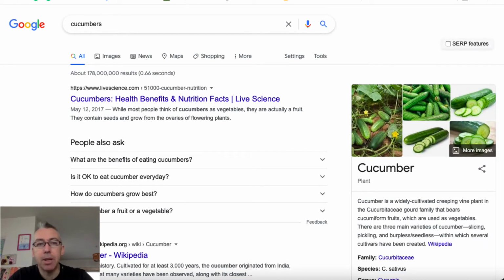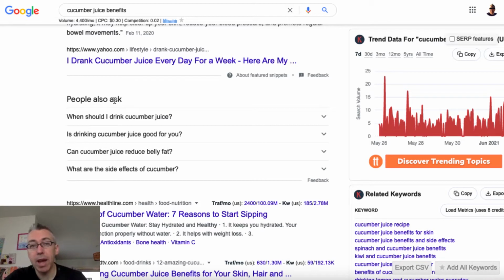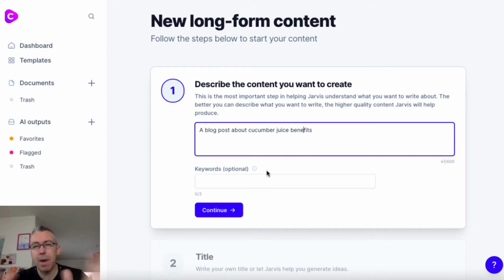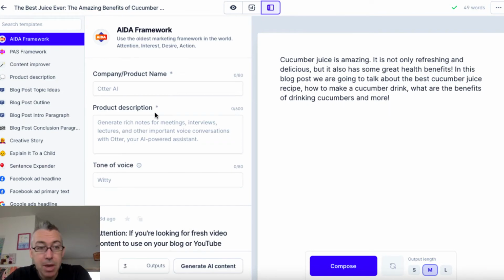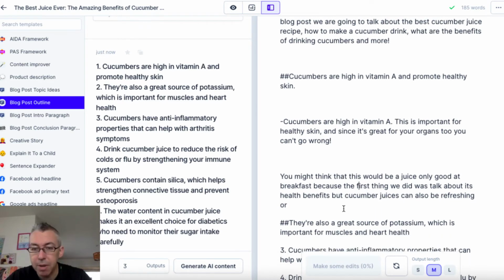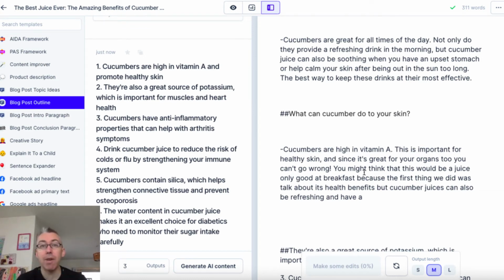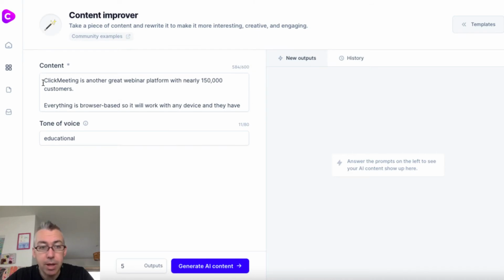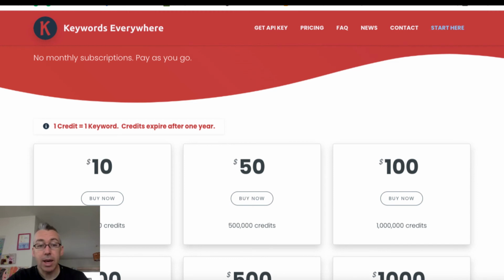How to Overcome Writer's Block For Marketers - Using Technology and Cucumbers 🥒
In this video, you'll see how to use technology to overcome writer's block for marketers. Resources mentioned:

In the video, we write an article about cucumber juice using AI and a few other tools.
This is one of many ways to overcome writers block that works.

Of course you can go for a walk or take a nap, but this is much quicker.

0:00 Get Started
1:05 Google KW search
1:37 Keywords Everywhere
2:40 People Also Ask
3:28 Conversion.AI
4:19 Generate Ideas
5:30 Expand the article
8:12 Plagarism
10:26 Investments

My Training Courses:

1. Master Video Marketing

2. Get Video PLR Monthly

4. Learn YouTube Ads [for beginners]

5. Set up a YouTube channel the right way

6. YouTube ads monetized video finder & spy tool